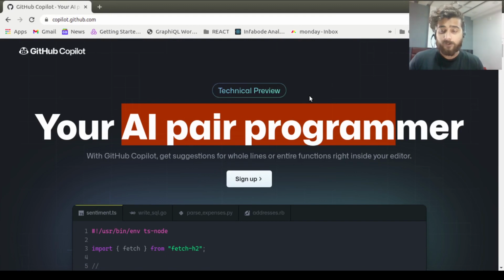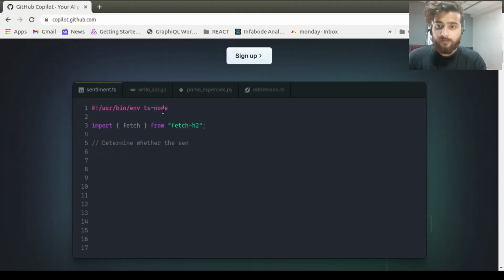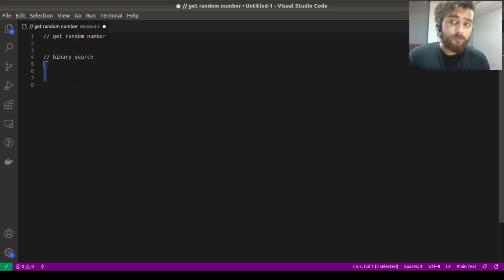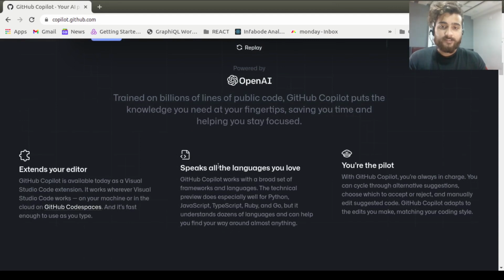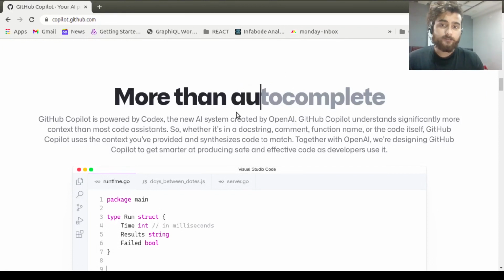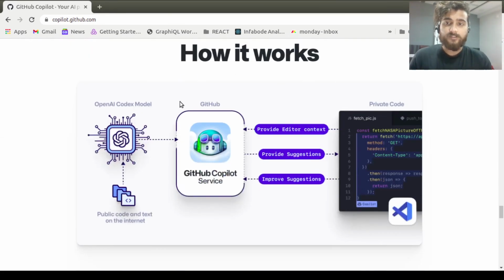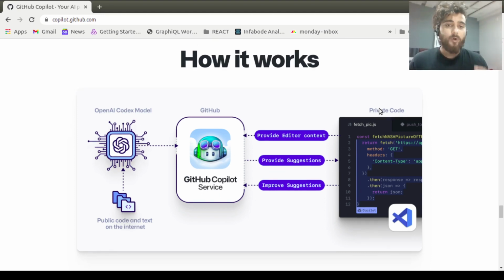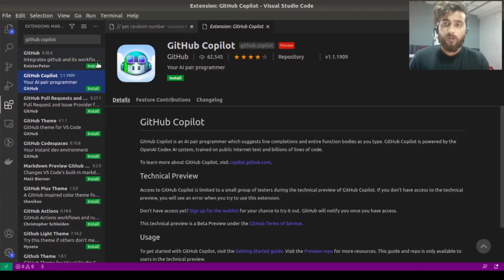Finally Github Copilot Is Here | OpenAI #1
See how GitHub Copilot works. It is an AI-powered tool for writing code faster. It is built on top of OpenAI’s GPT-3 model and uses training data from public places to suggest and write code automatically.